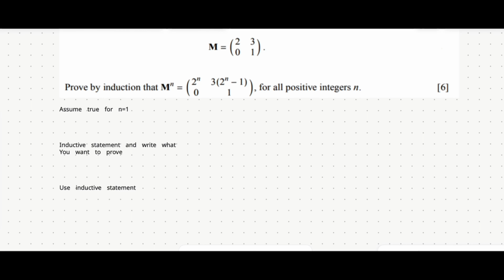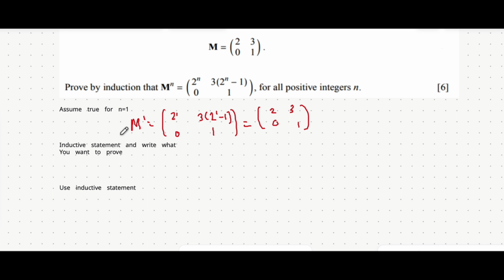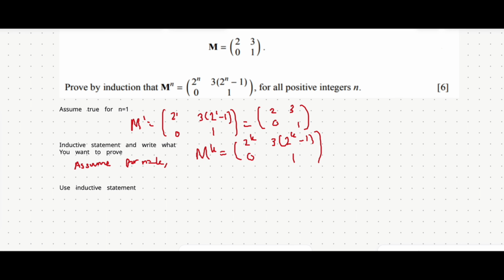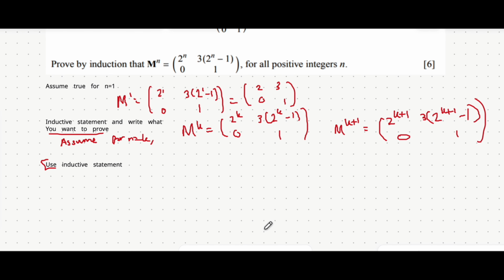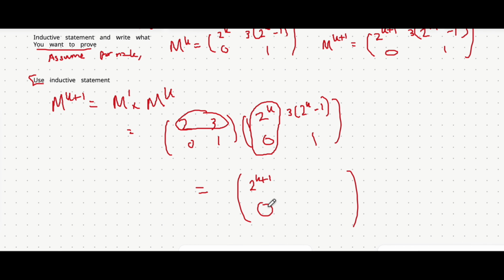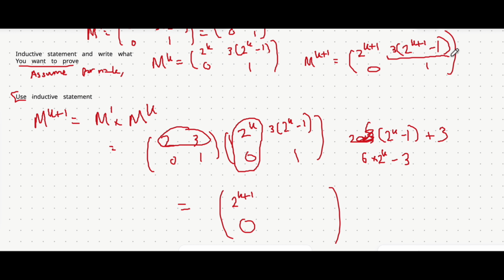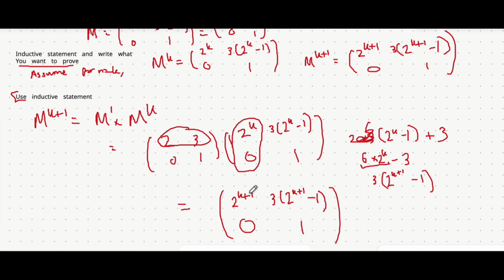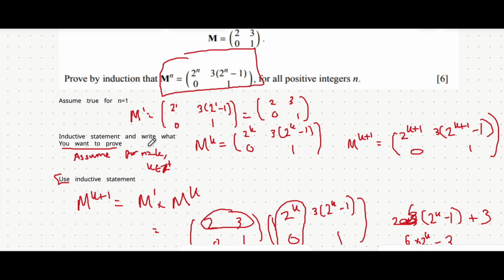Proof By Induction- Matrices- A Level Further Maths